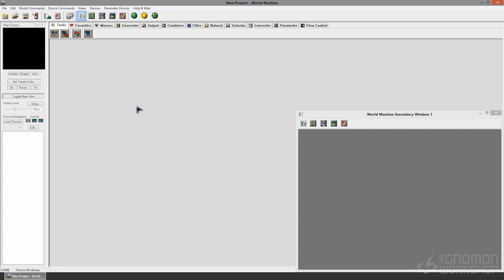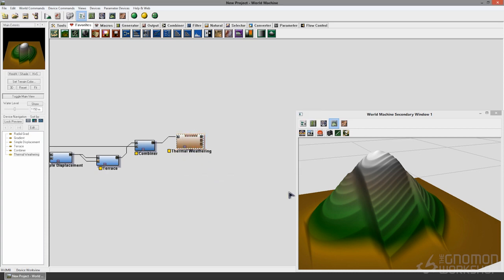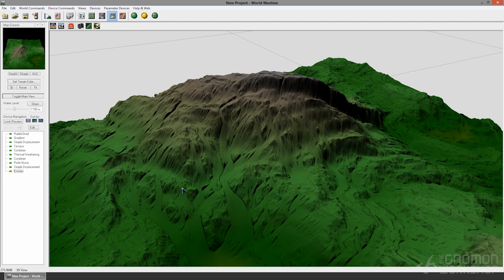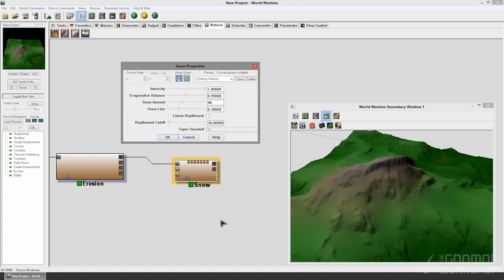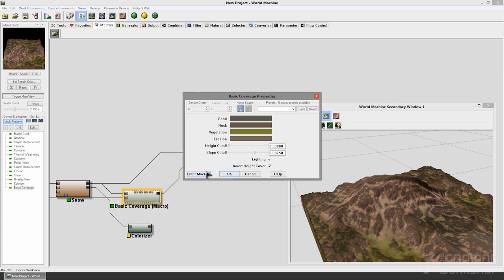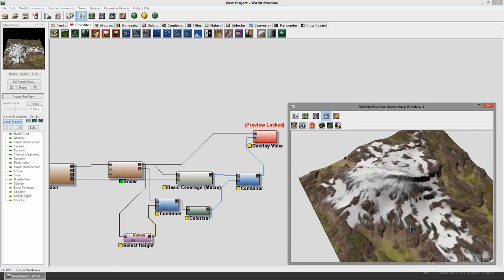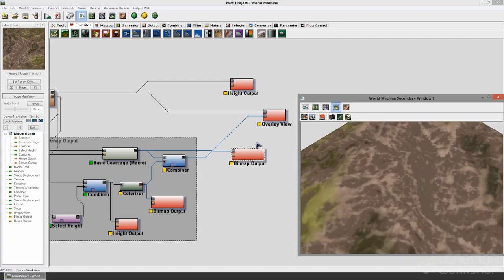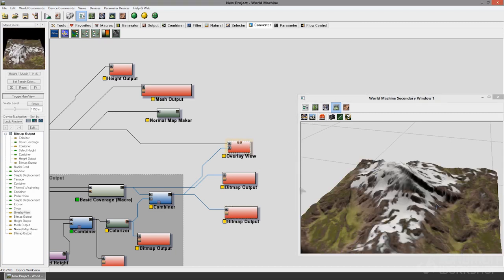Gnm World Machine 06